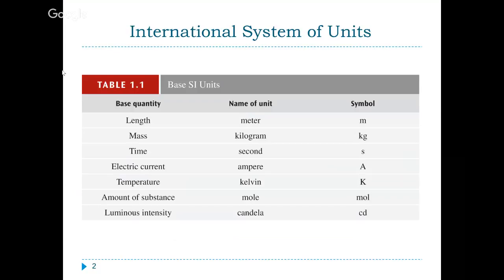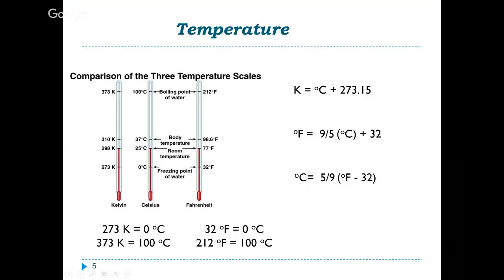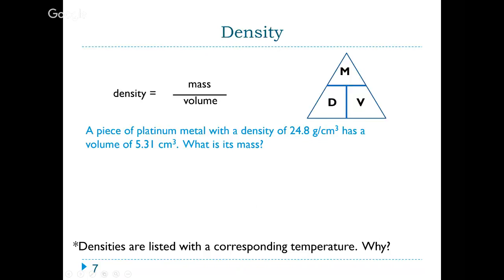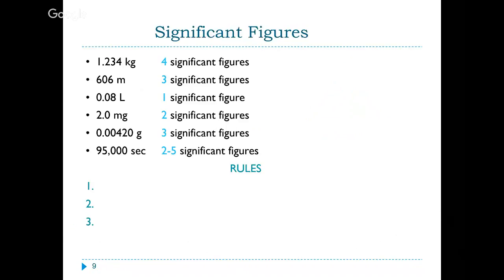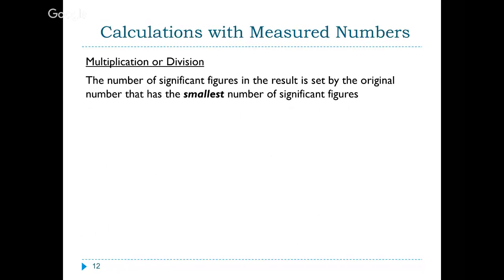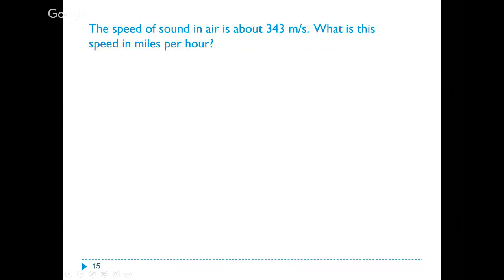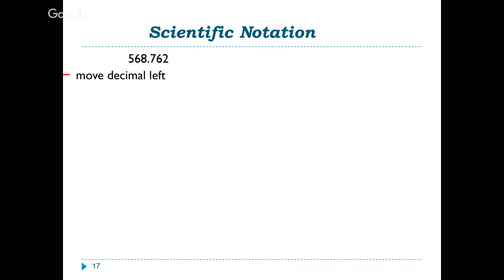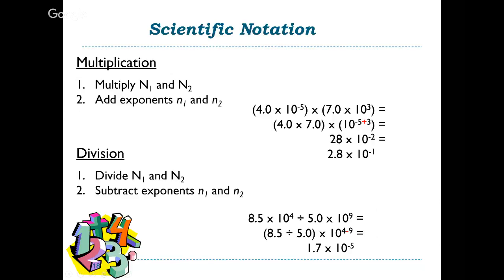CHM 150 (Chapter 1 Lesson 2)